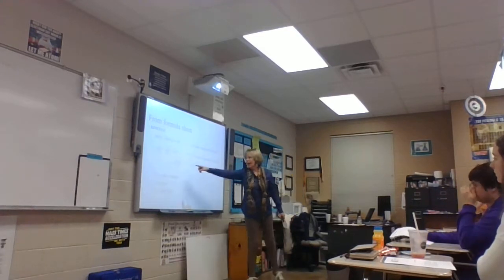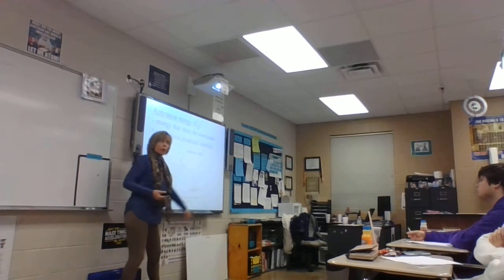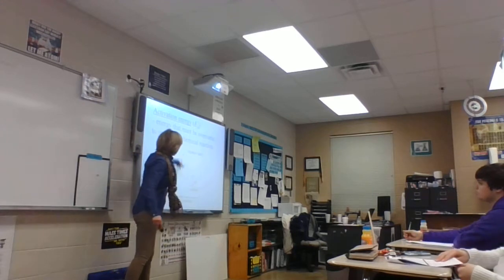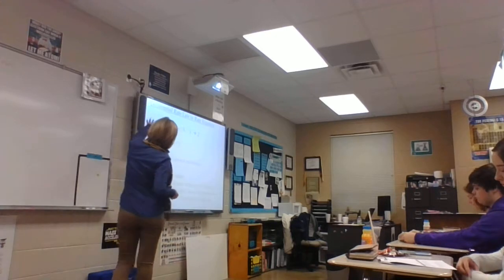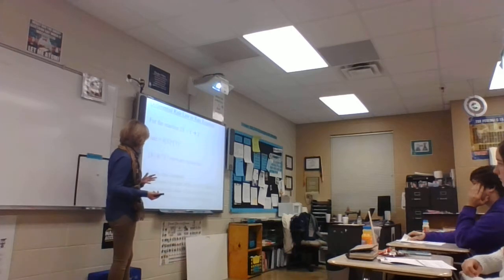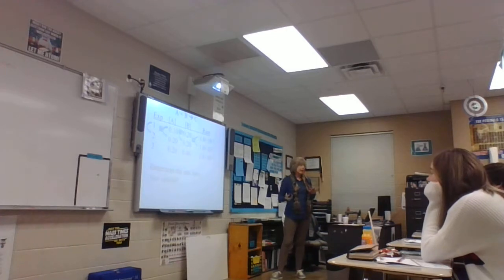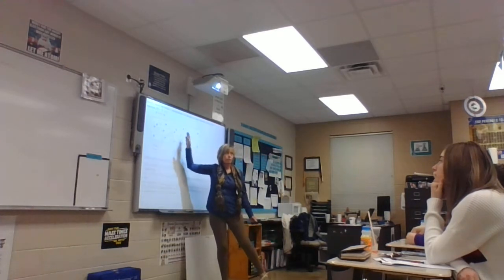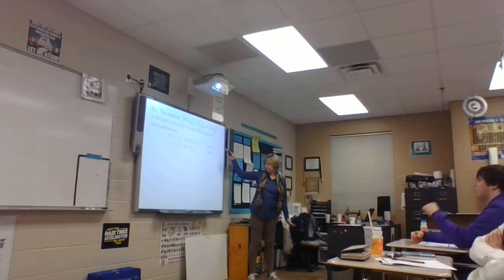AP Chem Kinetics Nmsi review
NMSI student study session.